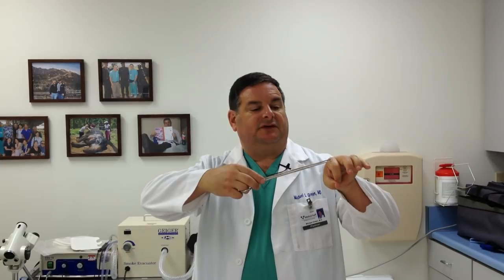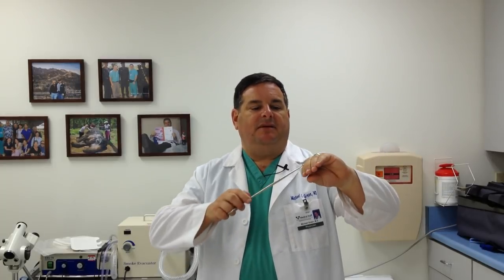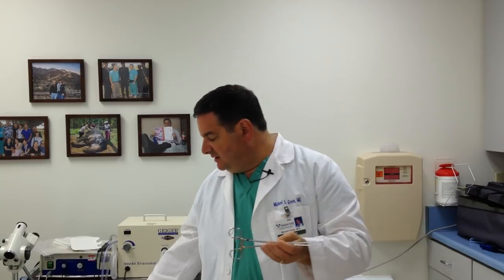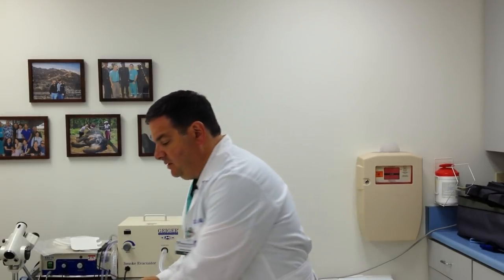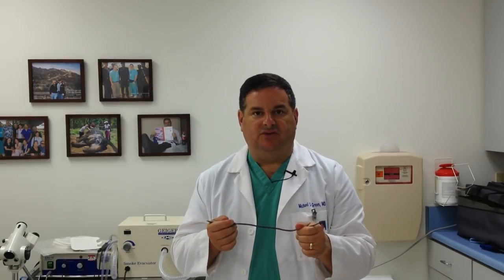Endometrial Biopsy (Gynecology - Abnormal Vaginal Biopsy)